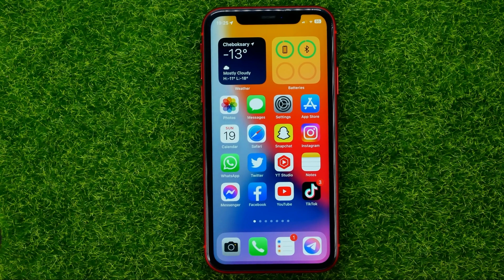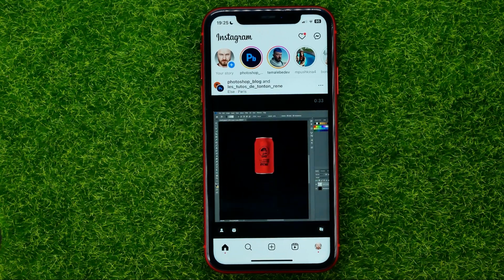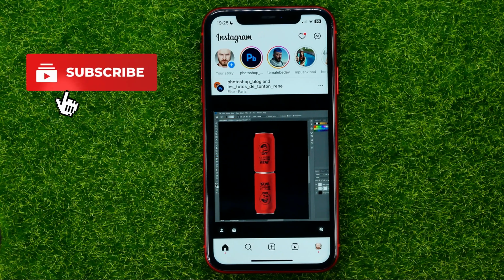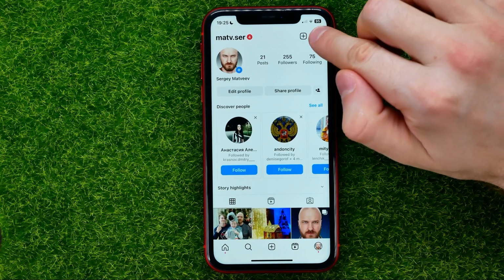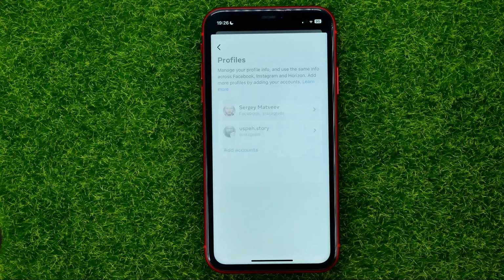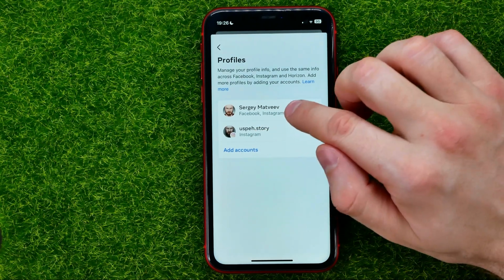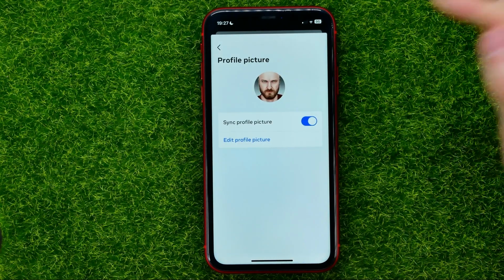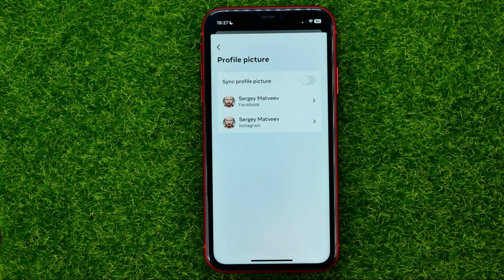How to Set Different Profile Pictures on Instagram and Facebook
If you are looking for a video about how to set different profile pictures on instagram and facebook, here it is!
In this video I will show you how to stop syncing profile picture instagram. Be sure to watch the video to the very end.
You will learn how to stop sync facebook and instagram name. That's easy and simple to do from your phone.

00:00 - Intro
00:24 - How to set different profile pictures on instagram and facebook